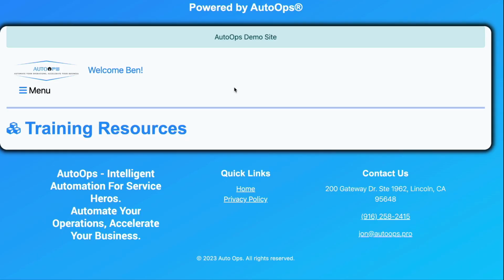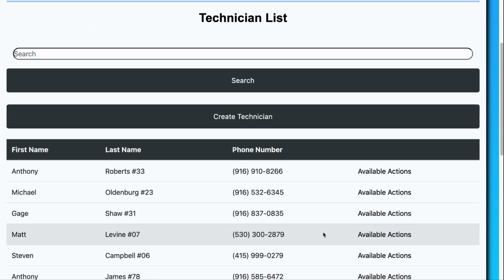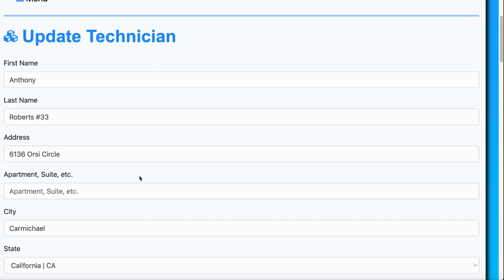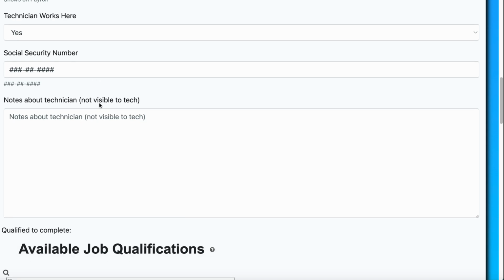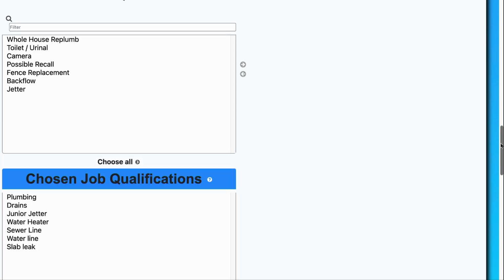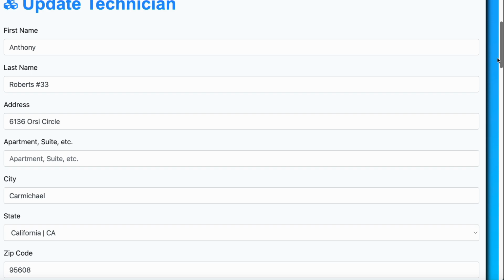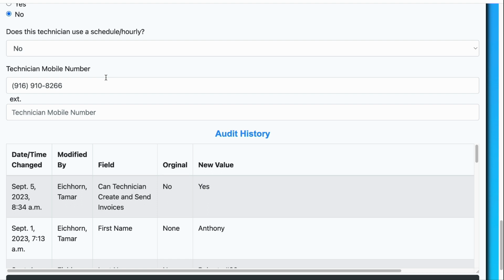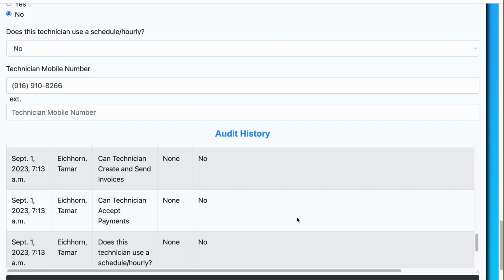Technician Settings/Create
This video explains the process and fields that are gathered when creating a technician in the AutoOps Software!